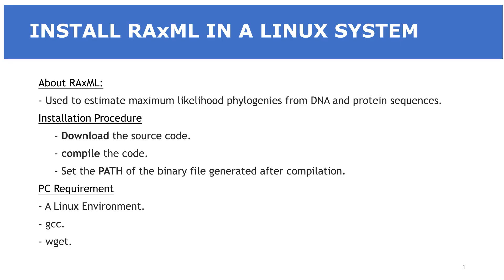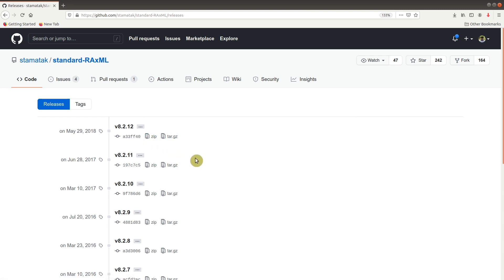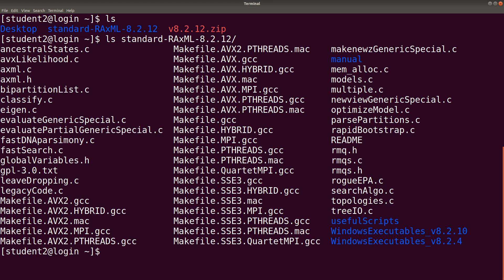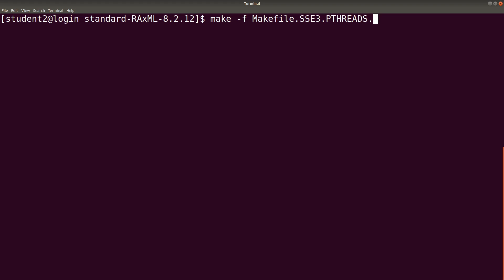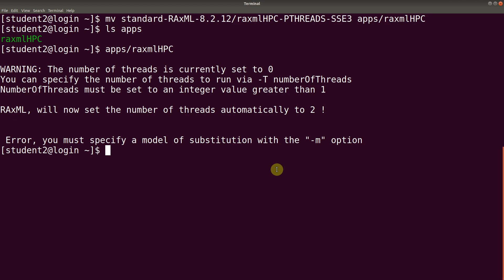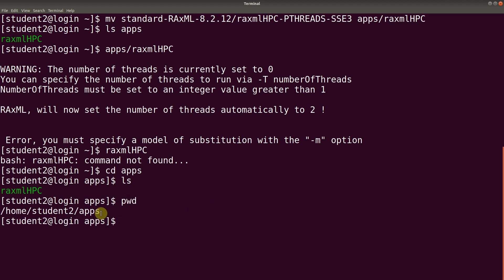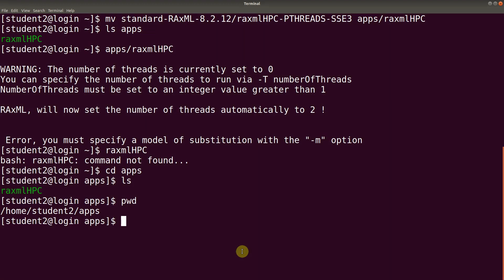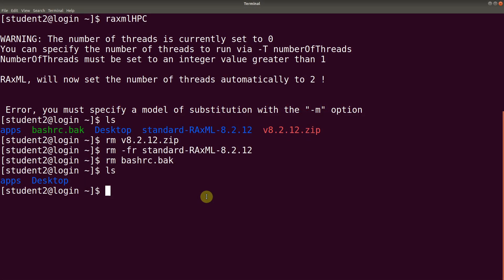How to Install RAxML in Linux | using the source code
This tutorial shows you how to install RAxML by compiling from source codes